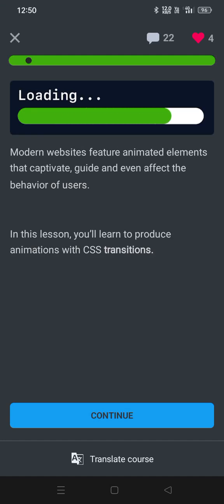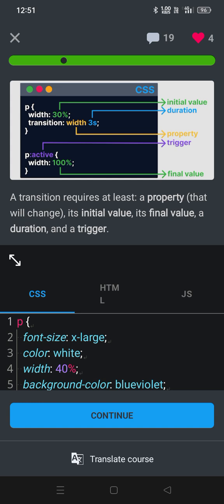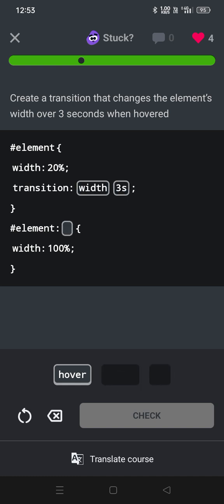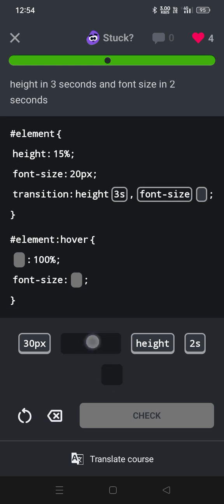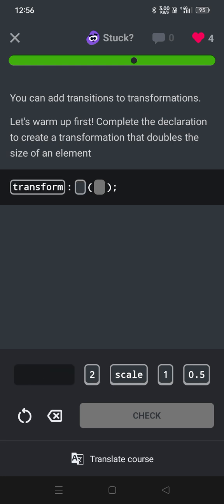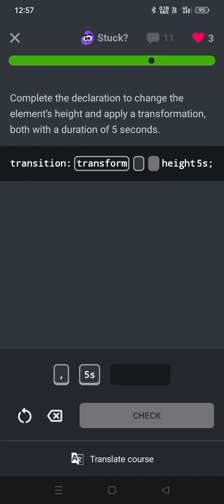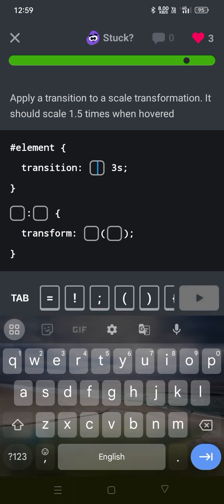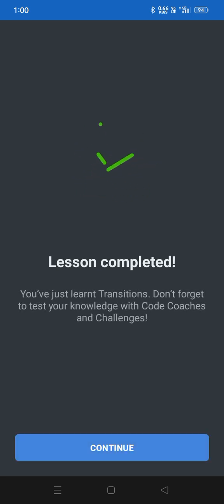Css Transition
Hello guys,
here you see css Transition helps you to in your project